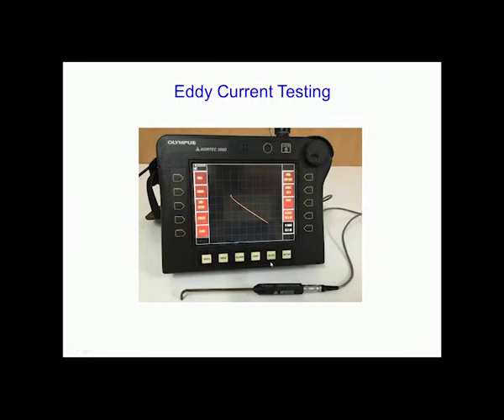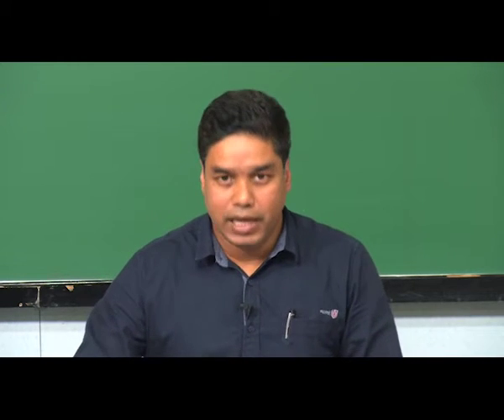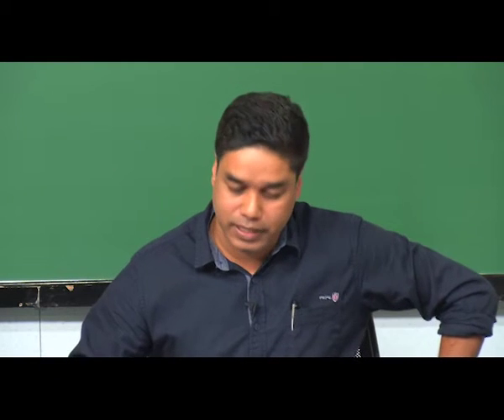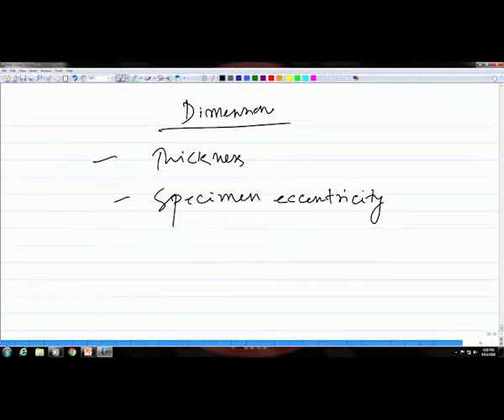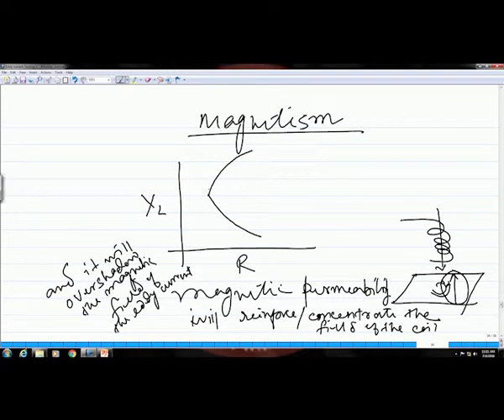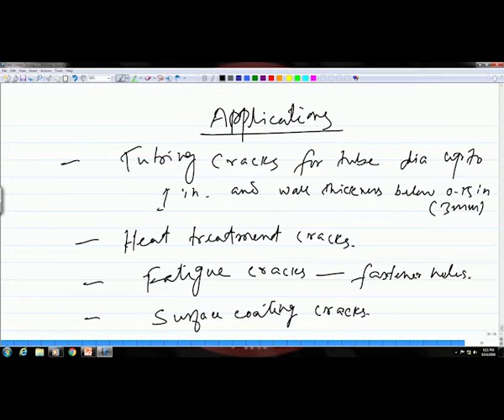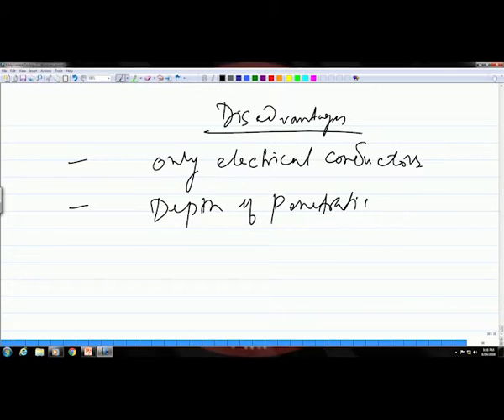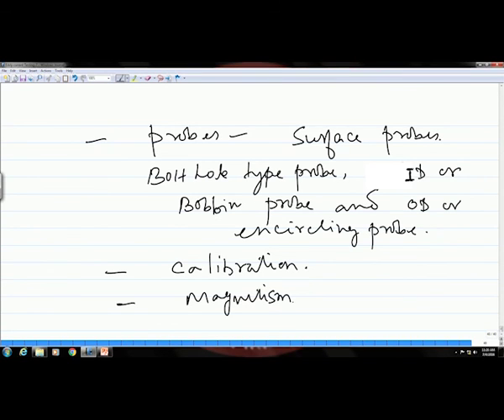Eddy current testing 5